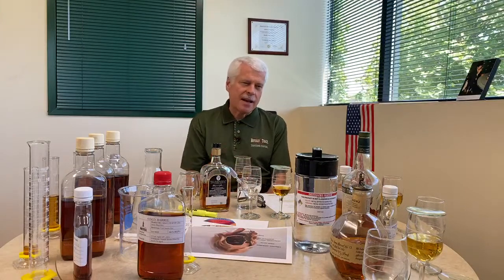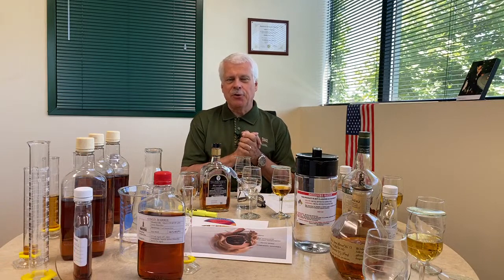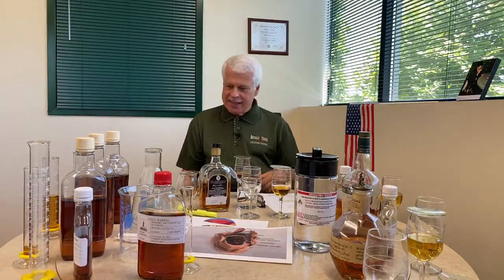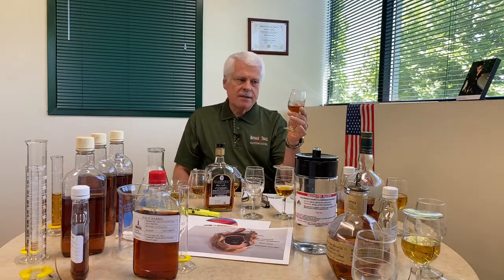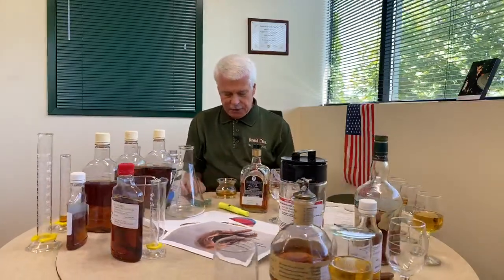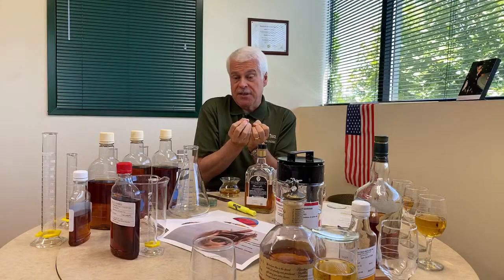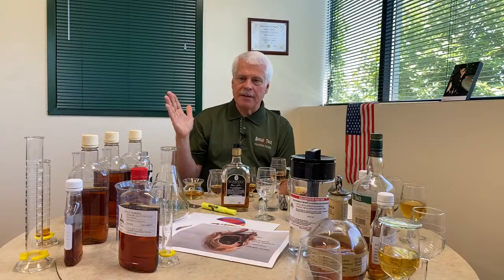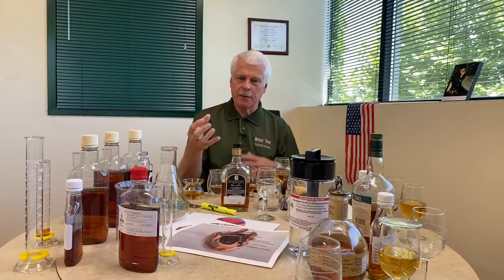Taste Bourbon Like a Pro - Whiskey Wednesday - 2 p.m. EDT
Join Master Blender Drew Mayville as he teaches you to taste bourbon like a pro. Drew covers glassware, nosing techniques, tasting, the flavor wheel, adding water, and how we taste at Buffalo Trace.